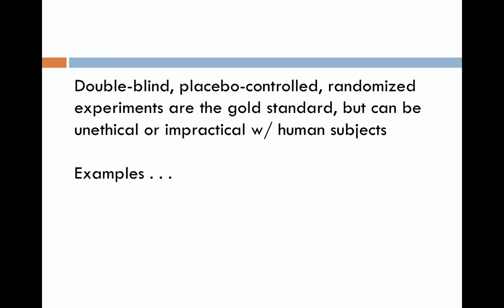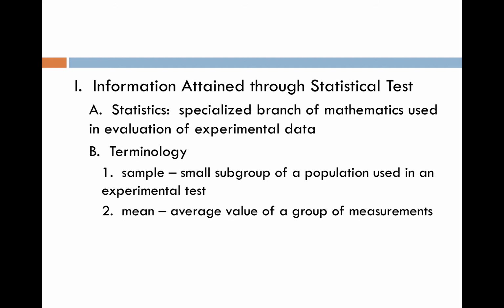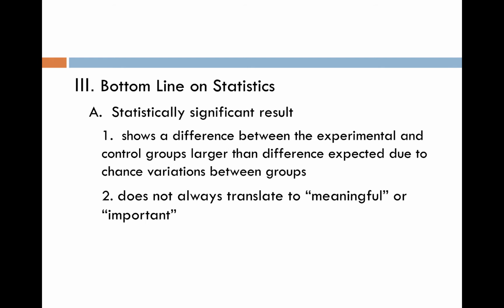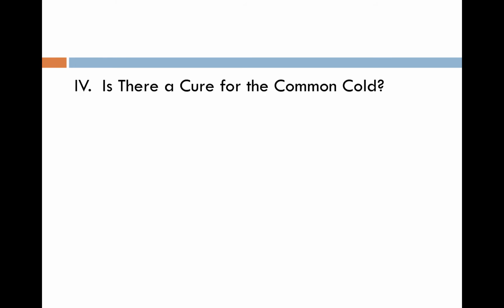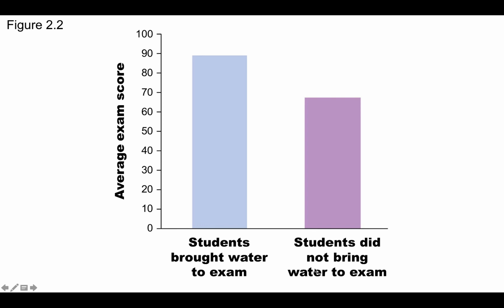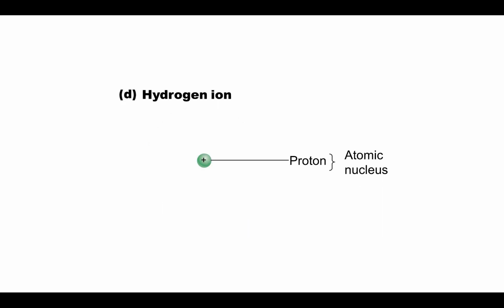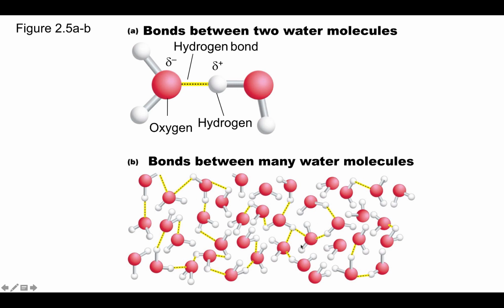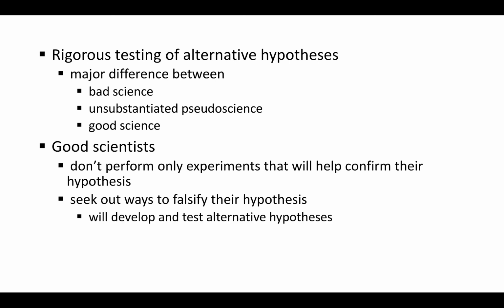BIOL 1408 9.2.20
Table of Contents:

04:10 - Figure 1.10
04:11 -
04:34 - Figure 1.10
05:40 - Figure 1.11a
05:51 - Figure 1.11b
07:52 -
09:17 -
09:33 -
10:55 -
12:54 -
14:09 -
16:02 -
17:24 - What is wrong with this experiment?
18:44 -
19:54 -
20:15 - Evaluating Scientific Information
21:30 - Figure 1.16
22:48 -
23:43 -
24:09 -
25:07 -
26:36 -
28:00 - Table 1.2-1
28:47 -
28:47 -
29:30 - Science Fiction, Bad Science, and Pseudoscience
29:52 -
30:23 -
31:22 -
31:35 - A Definition of Life
33:05 -
35:14 -
37:13 -
37:41 - The Properties of Water
38:00 - Figure 2.2
38:50 -
41:28 -
43:19 - Mass of Proton/Neutron compared to an electron
44:15 - Figure 2.3
46:23 -
47:19 -
47:45 -
47:59 -
50:04 -
52:44 - Figure 2.4
54:15 -
55:41 - Figure 2.5a-b
57:25 -
59:10 - Figure 2.6
01:00:36 -
01:01:48 -
01:03:09 -
01:05:23 -
01:06:31 - Chemistry for Biology Students